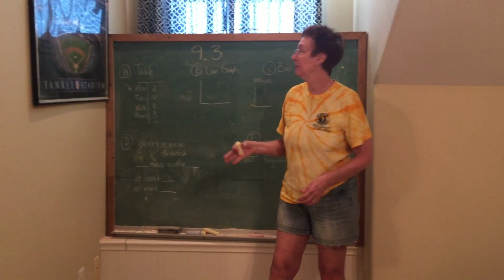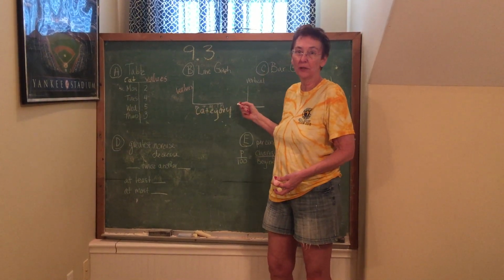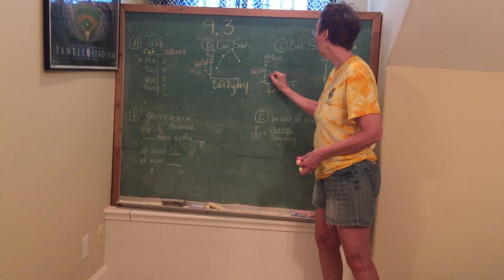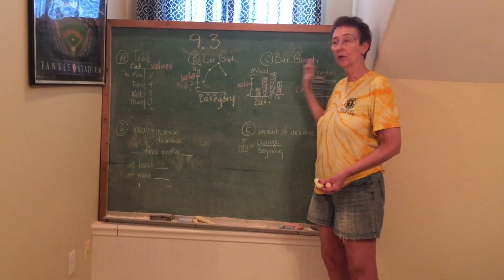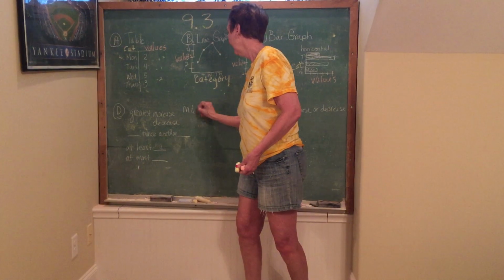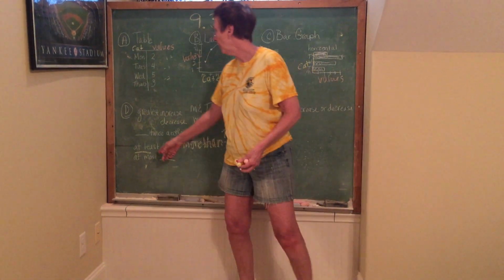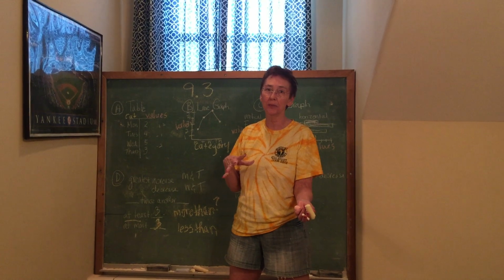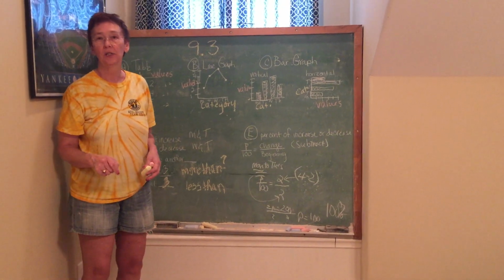9.3 Barbara Willis COM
Tables, line graphs, bar graphs